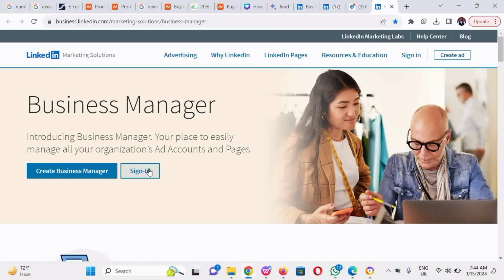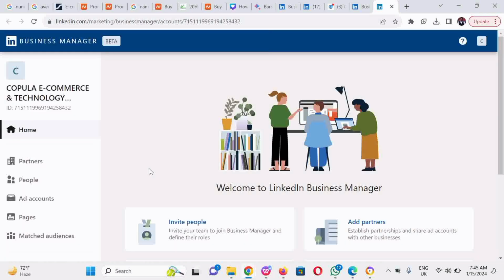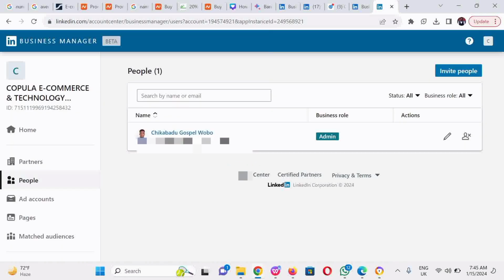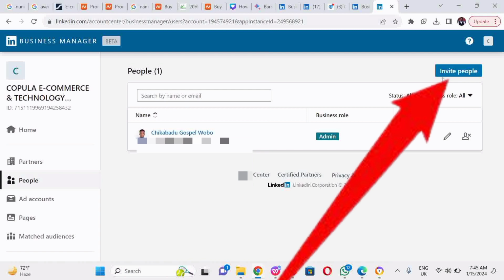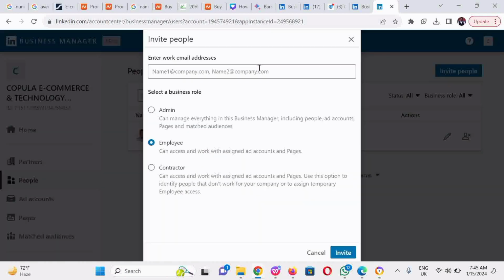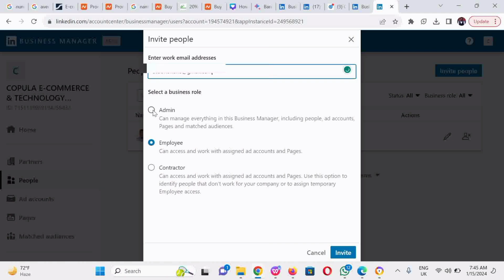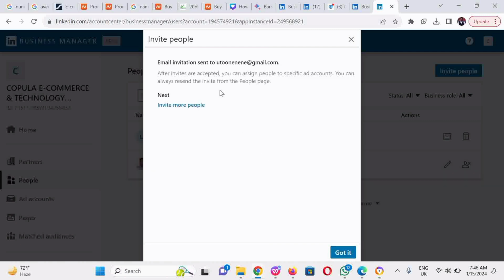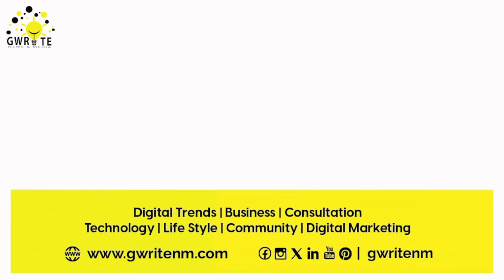How to add a new user on LinkedIn business manager account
Learn how to add a new user to your LinkedIn Business Manager account in just a few easy steps!

In this quick tutorial, we'll show you how to:

- Access your LinkedIn Business Manager dashboard
- Navigate to the "Users" tab
- Add a new user with the correct permissions
- Assign roles and responsibilities

By adding new users to your LinkedIn Business Manager account, you can collaborate with team members, delegate tasks, and streamline your social media management.

Follow along and learn how to add a new user to your LinkedIn Business Manager account today!